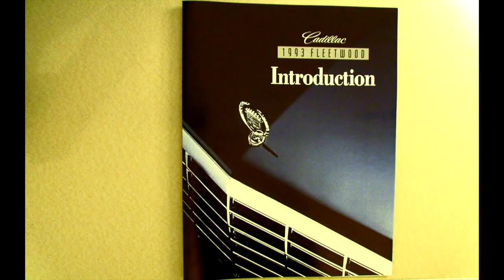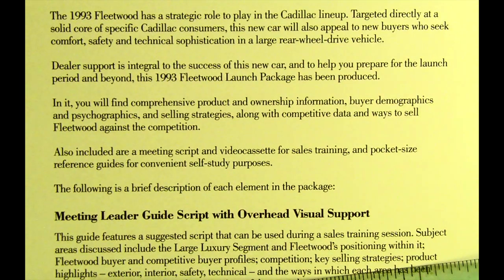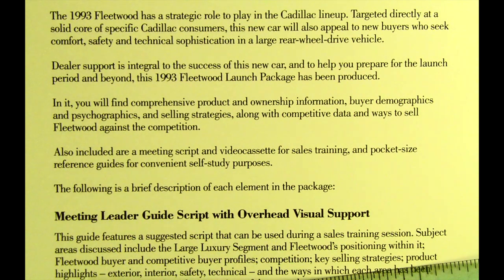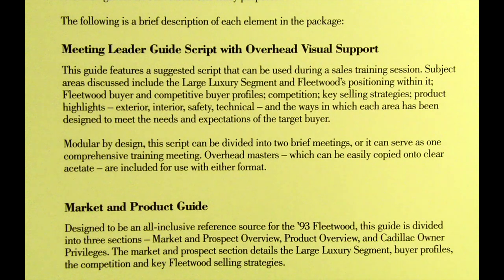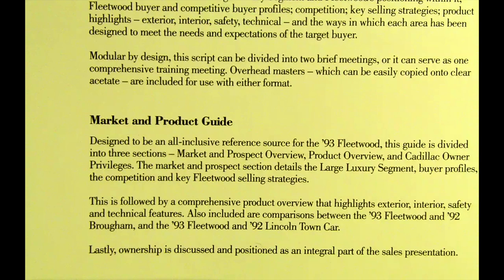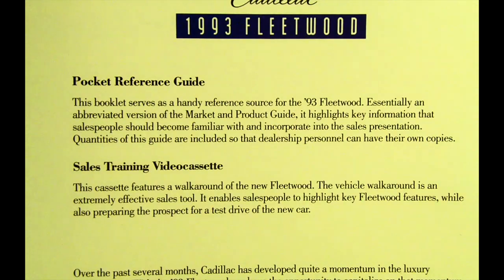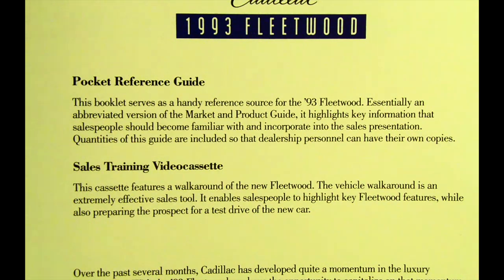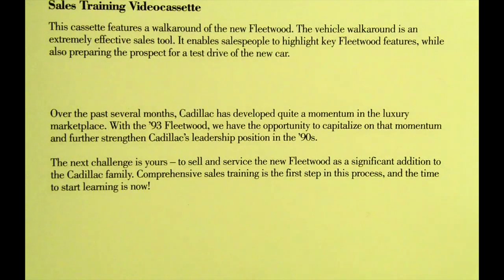'93 Fleetwood Launch Package -Introduction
This booklet is from the 1993 Cadillac Fleetwood dealer launch package, which can be seen